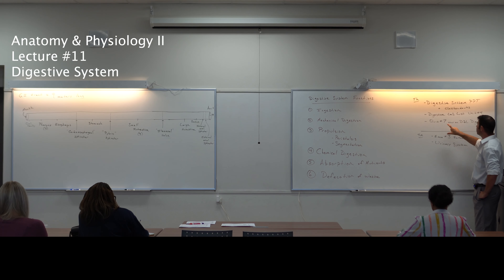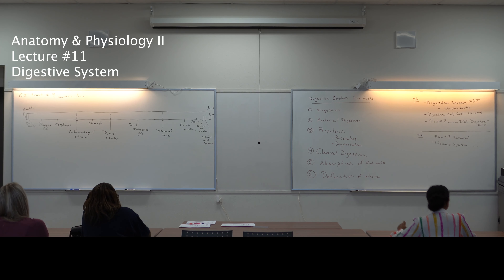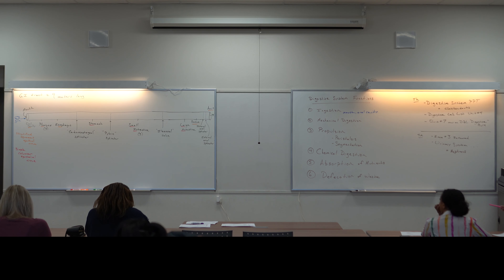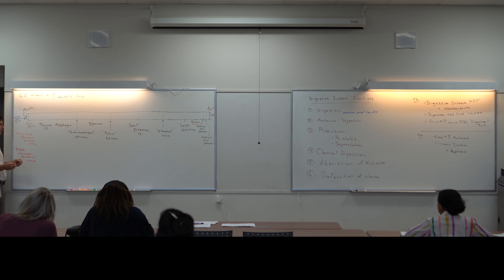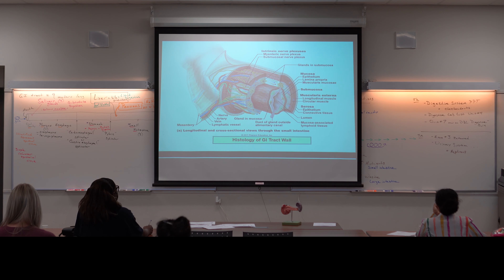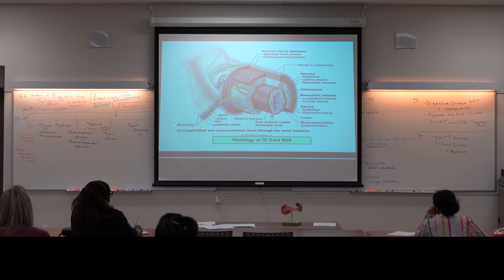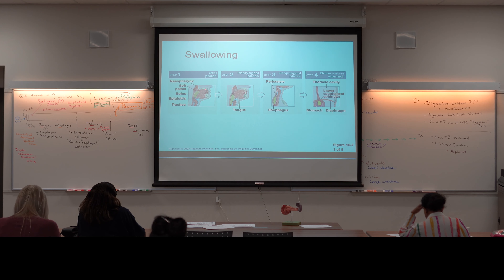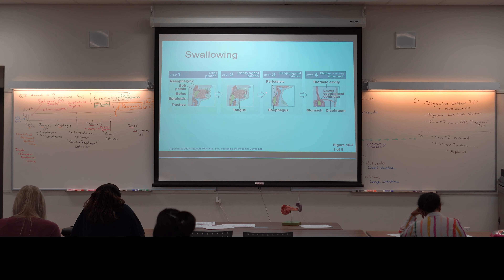Anatomy & Physiology II Lecture #11 - Digestive System